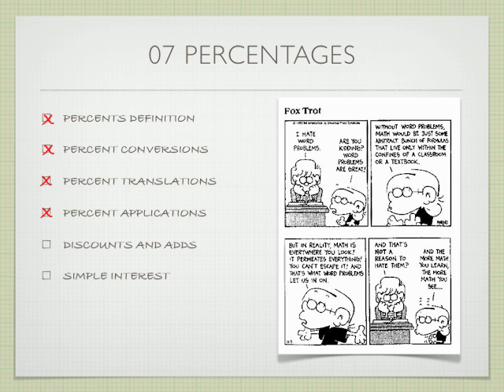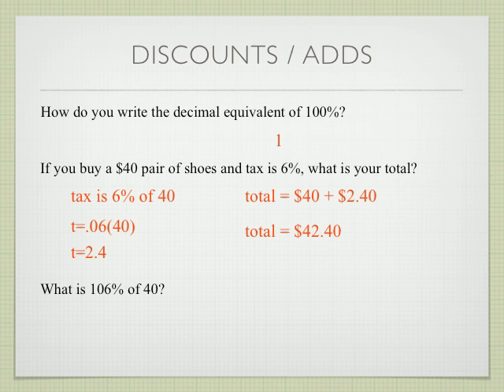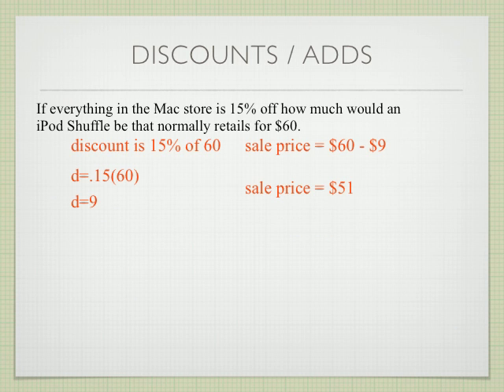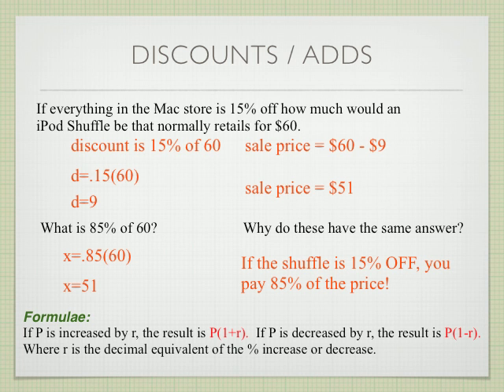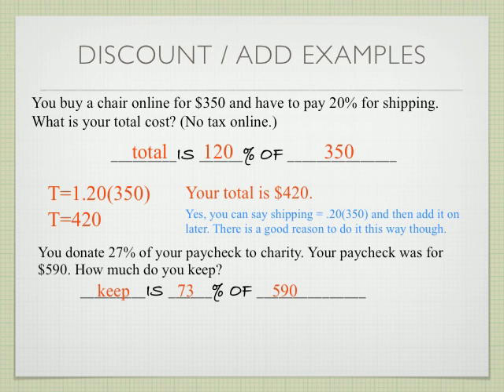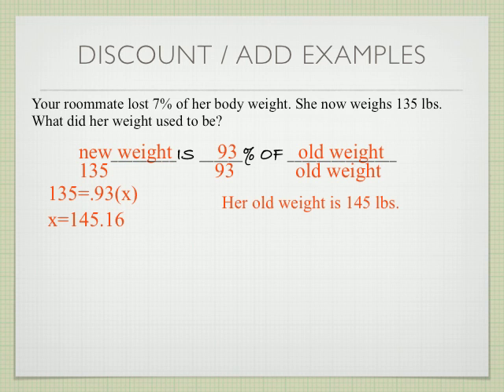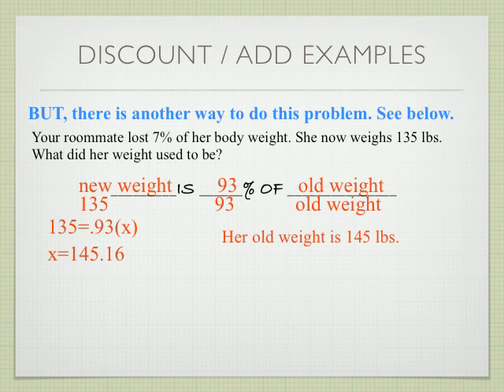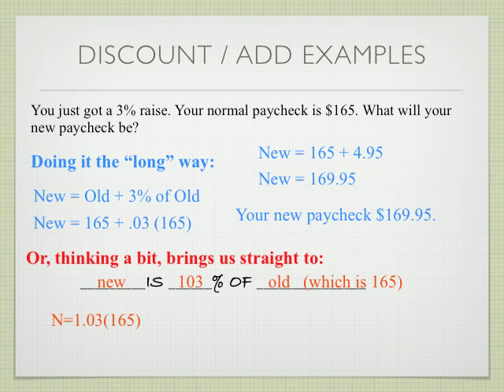07 D Percent Story Problems Discounts and Adds.mov